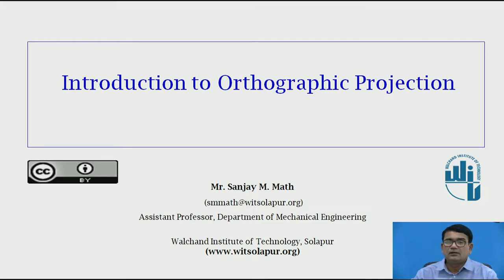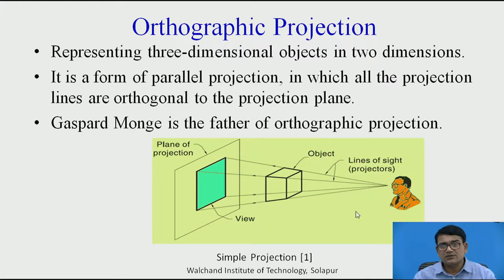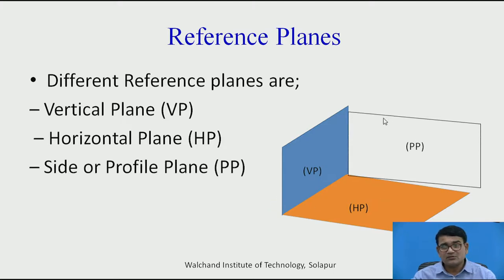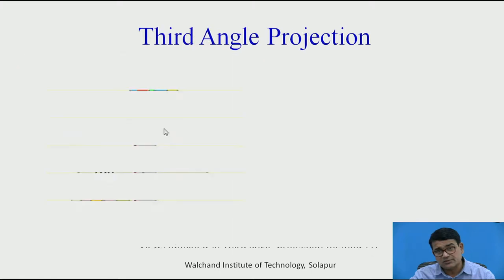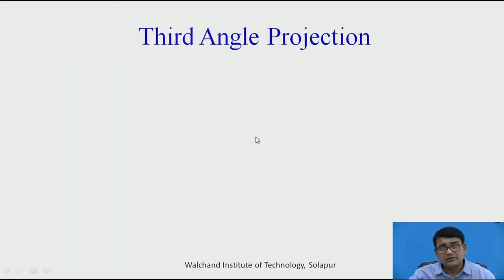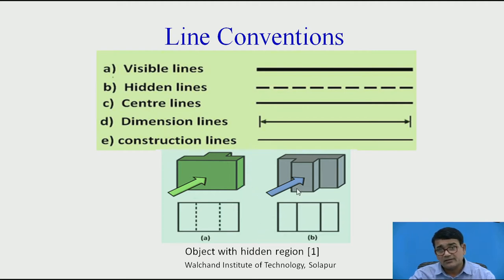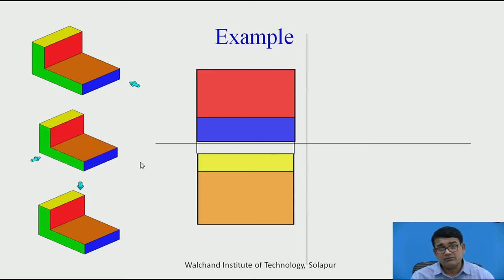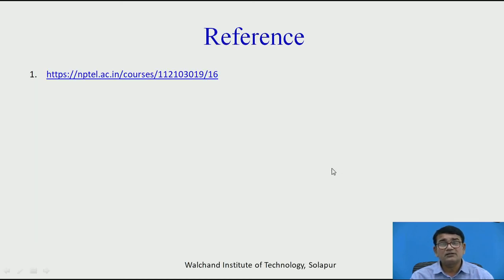Introduction to Orthographic Projection